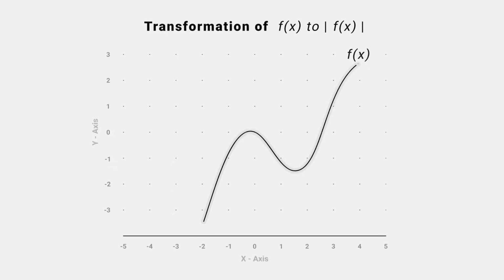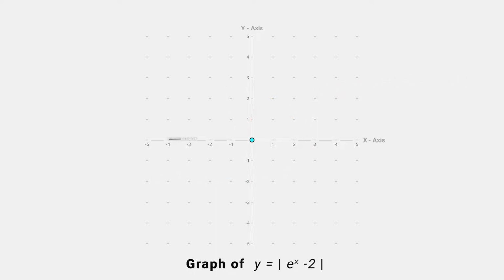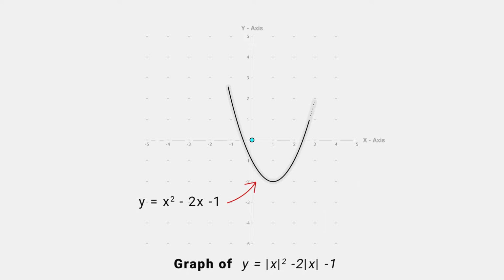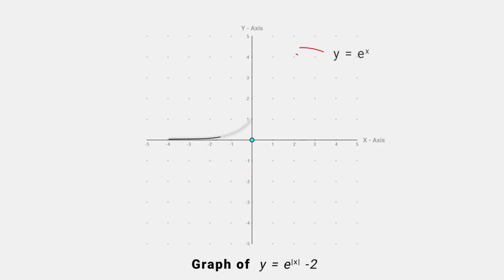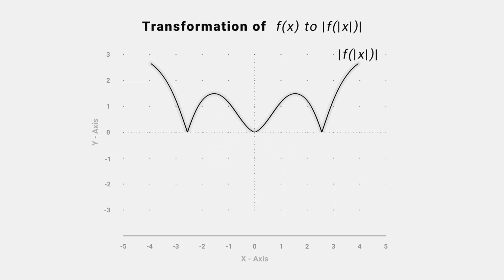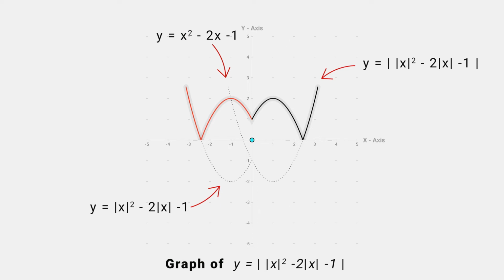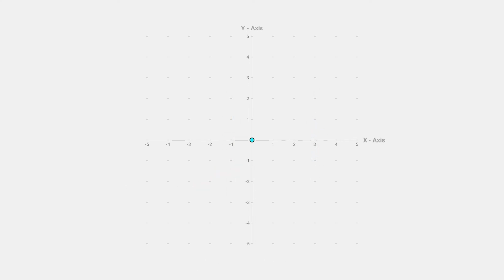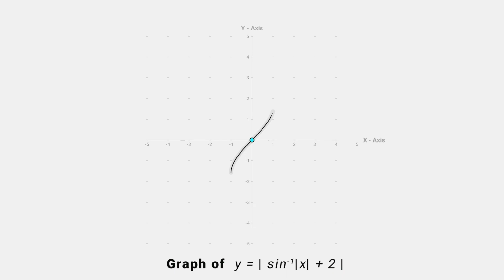Unlocking the Secrets: The Mystical world of Modulus function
in this video, we are going to learn about the Modulus function. So don't forget to watch till the end 🤗🤗

00:00-00:19  Intro
00:19-01:08  f(x) to | f(x) |
01:08-02:00  f(x) to f(| x |)
02:00-02:45  f(x) to | f(|x|) |
02:45-03:37  y = f(x) to | y | = f(x)
03:37-04:20  Outro

if you have any questions you can ask me in the comments.